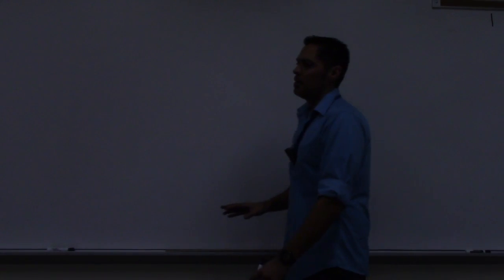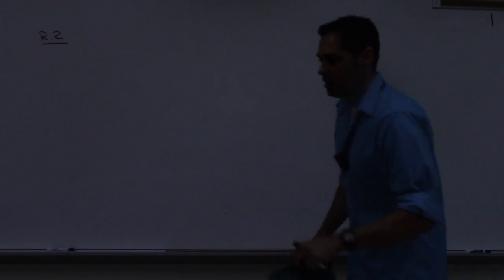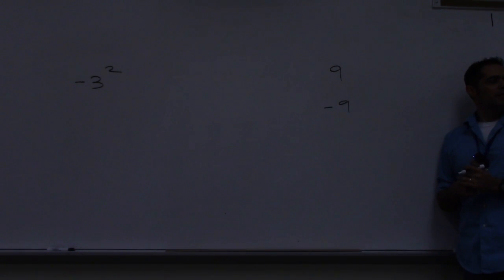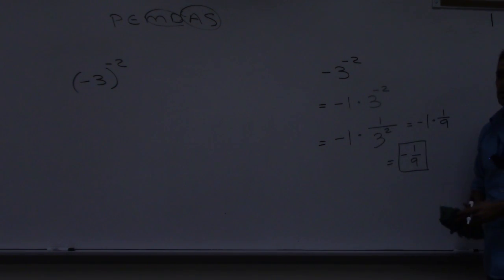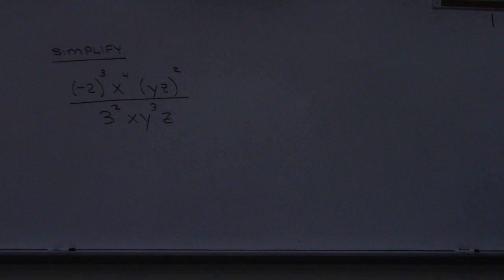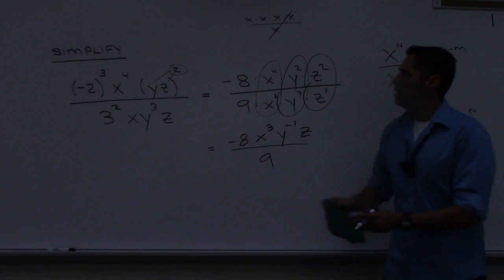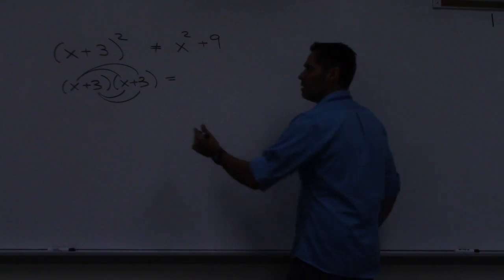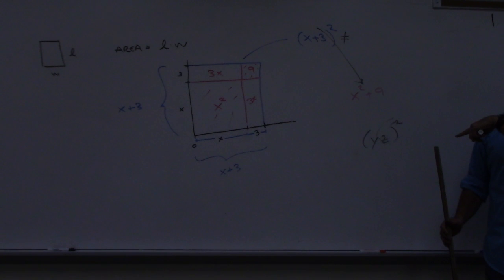1414 Day1 R.2 2of2